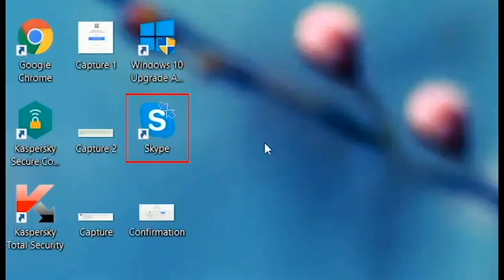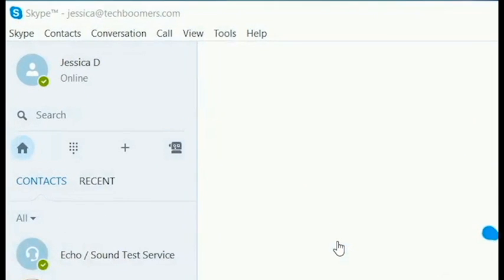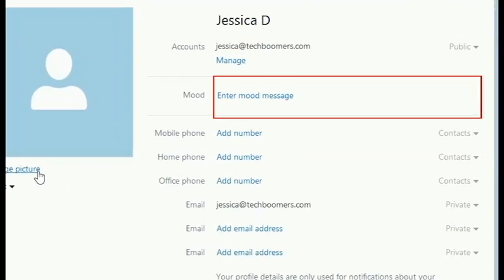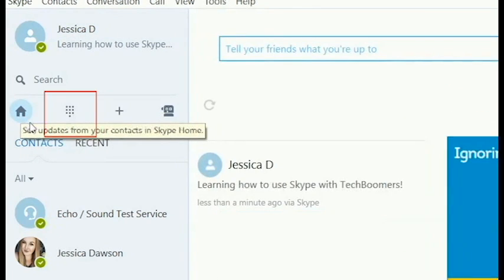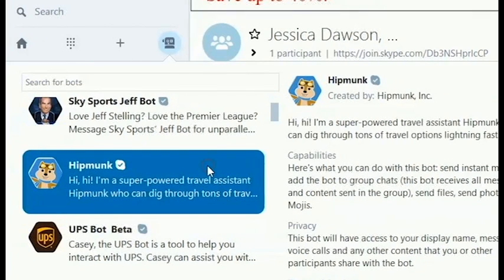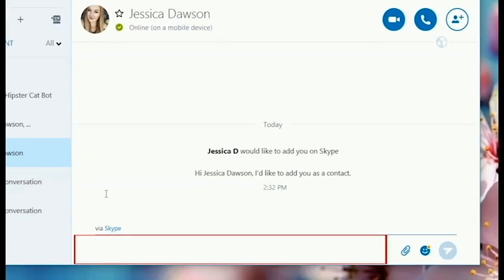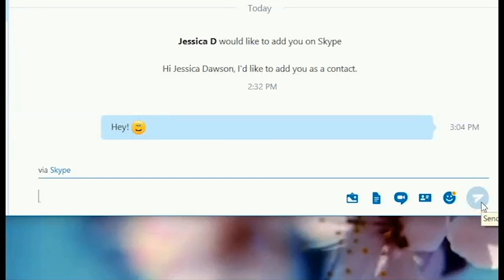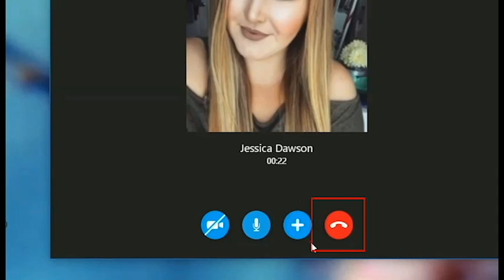How to Use Skype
Want to use Skype, but not sure how? Watch this tutorial video to learn how you can use Skype to stay in touch with your friends and family members.

Do you learn better by reading?